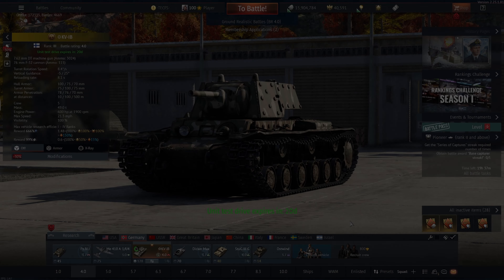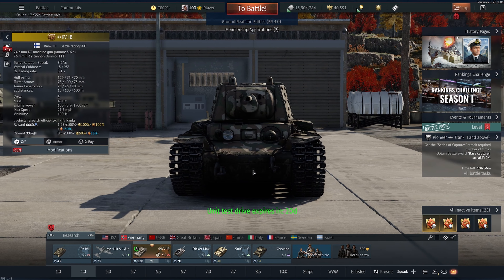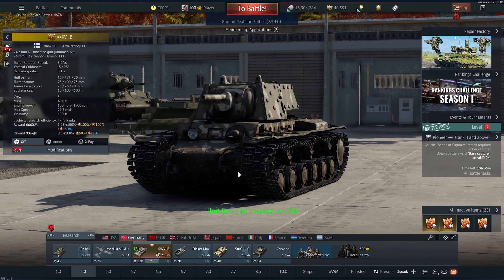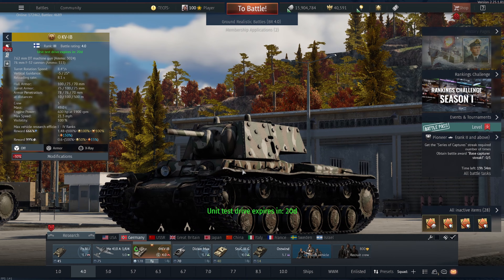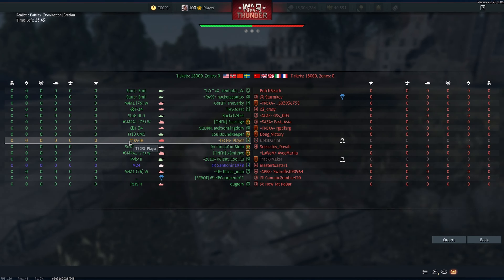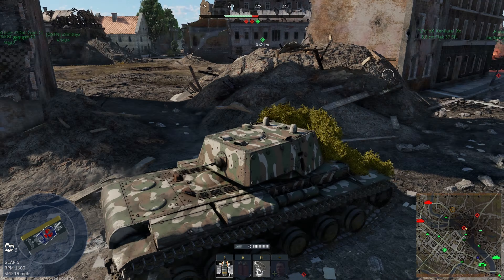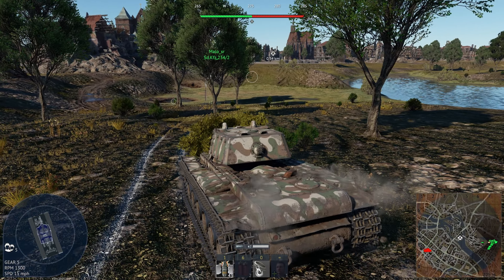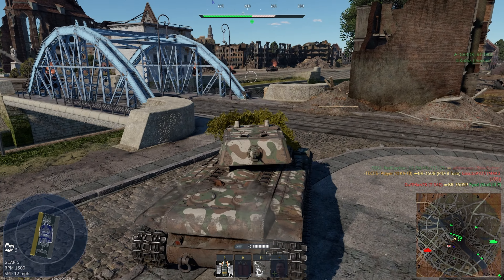Gaijin forgets about this tank every BR change (KV1B)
The KV1B in War thunder is a bully when it comes to fighting shermans and anything around the 4.0 lineup for germany the only downsides to the KV is the Gun and as well having to face USSR heavy tanks like the KV1E.

Enlisted/WarThunder Partnership
I am Apart of the enlisted/Warthunder partnership program. What this means is I am given free stuff within the game to help make content. I did not sign away my opinion, and I am still free to give my own opinion on the content I make.

-Dawg